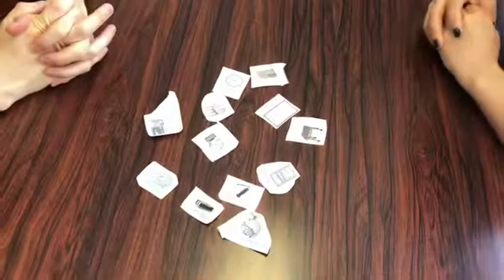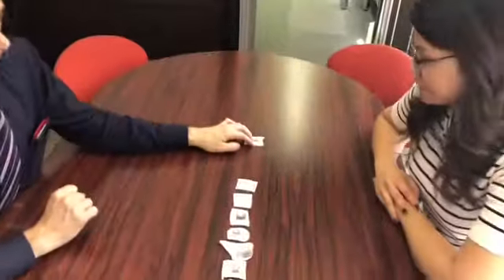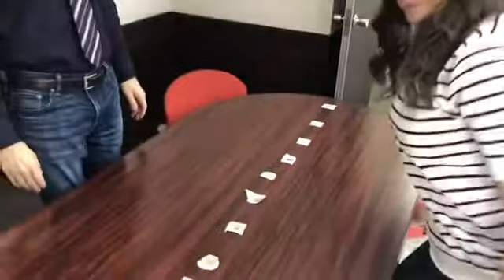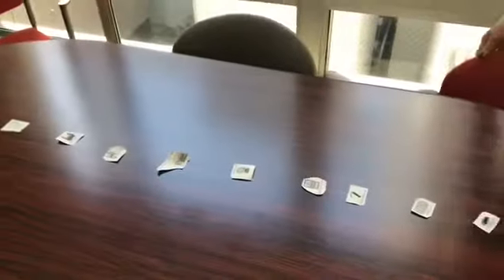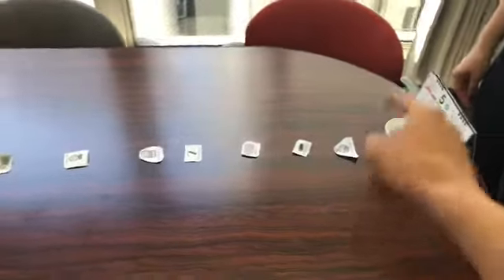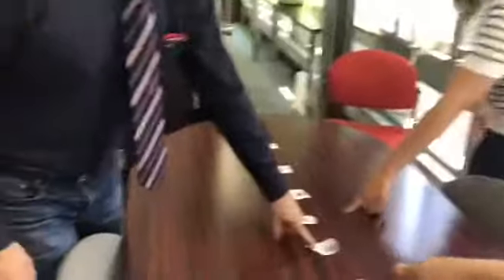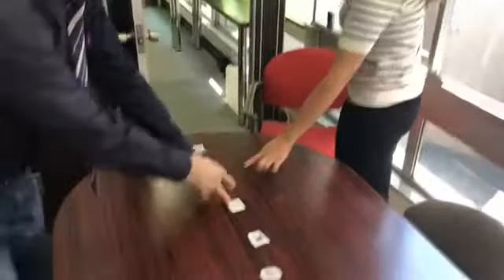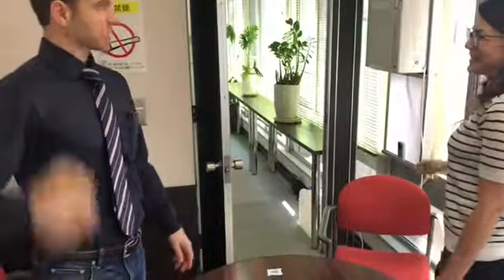English with Rob Colqui | Flash Card Janken